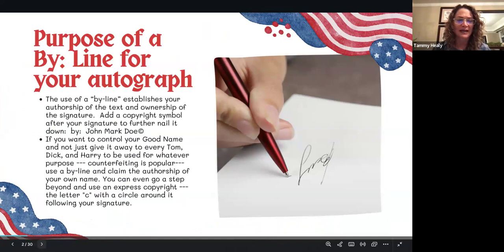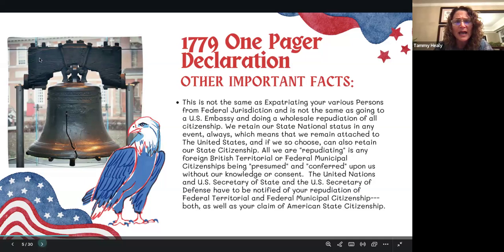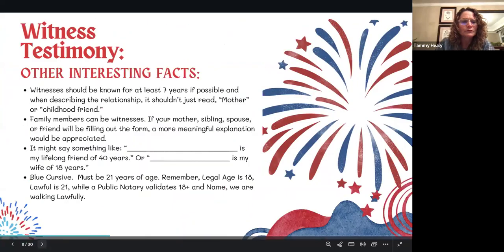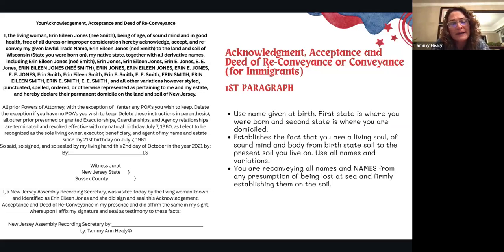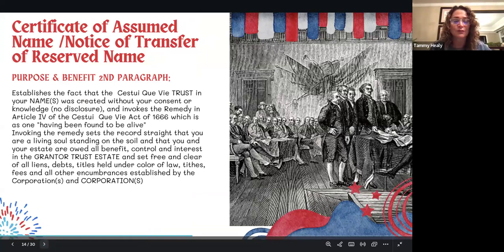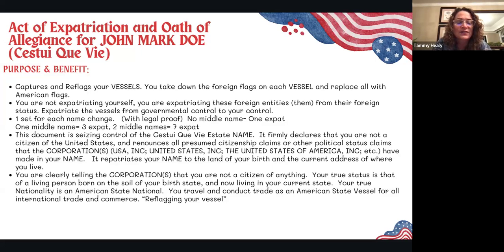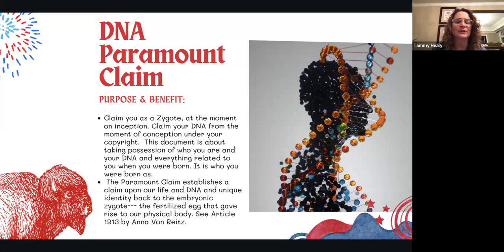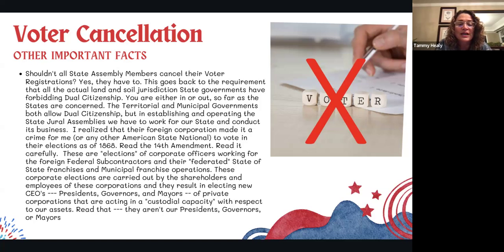The Paperwork to become an American